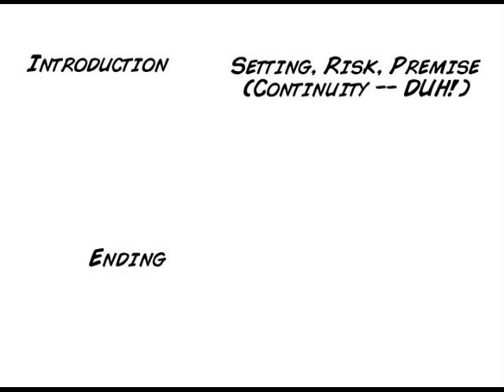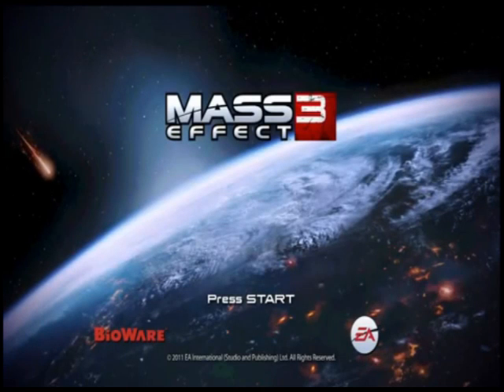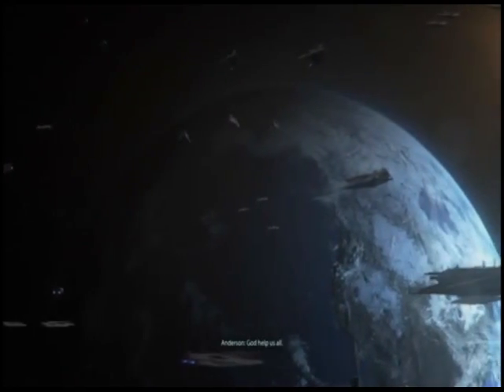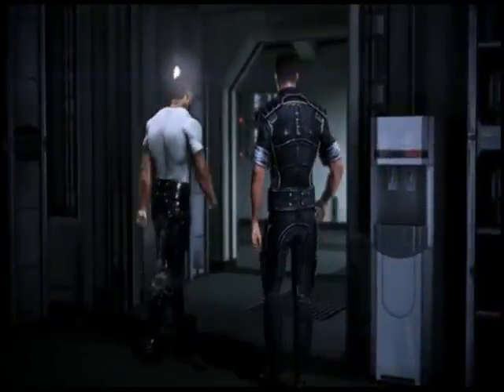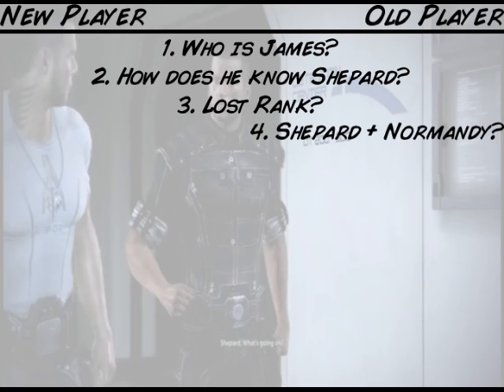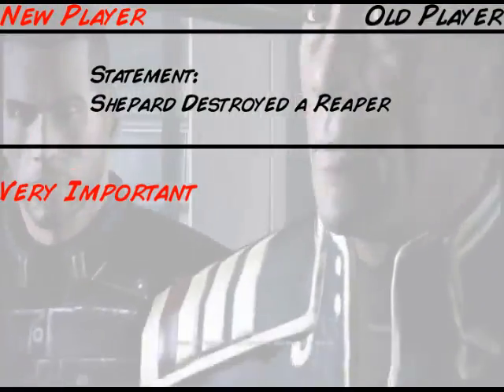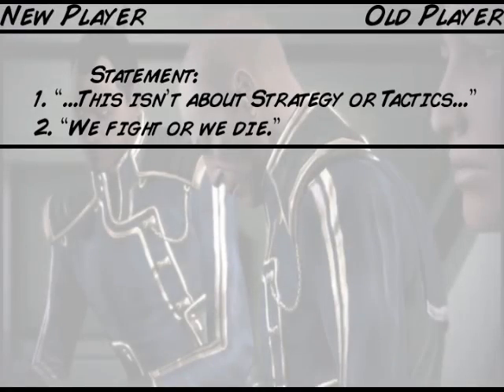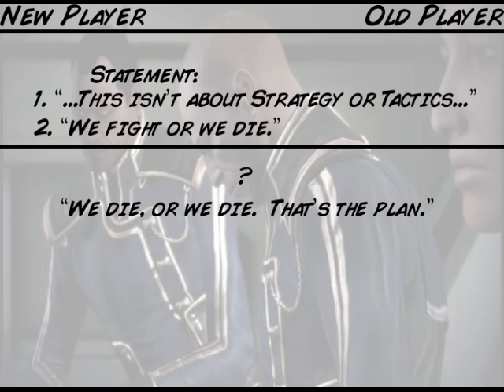Mass Effect 3: Bookends of Destruction Part 1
What is an intro and ending?  What does it mean to have a premise?  Who are these people and why are they are?  How about Shepard?  Why are things still not making sense or connecting?